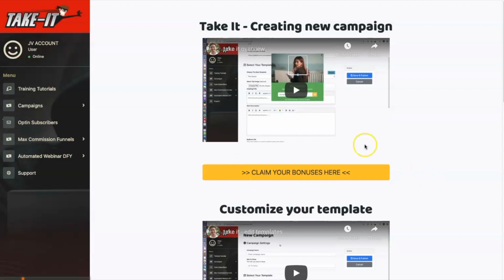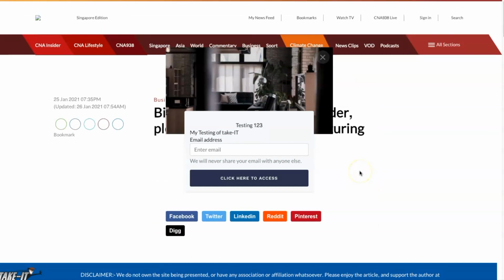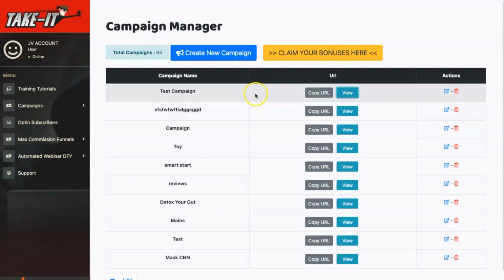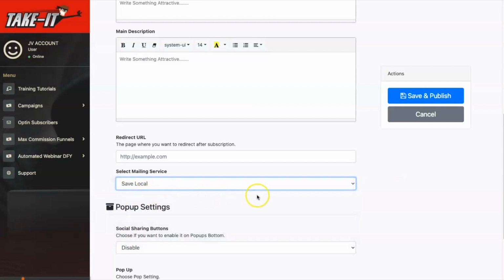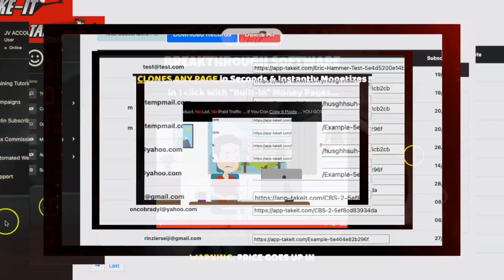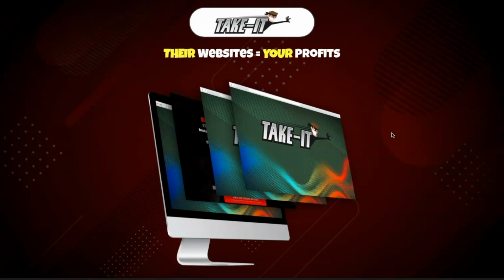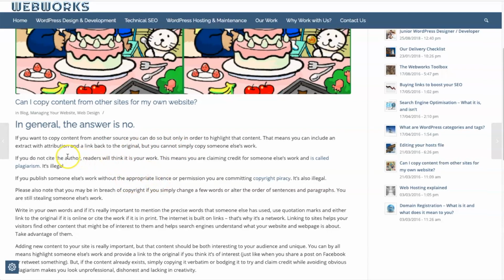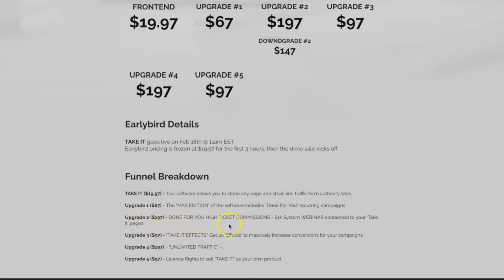Take It Review: [Dangerous Product. 👹 0/10 👹 Stay Clear]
Takeit02FCP.mov

In this video we will look at the product to see what you are going to get for your money.

We'll look to see how truthful the sales page is.
I DO NOT RECOMMEND this product.

Register to get notified for notification of new, honest, reviews and product releases at Digital Wise Buys ⇨

00:00 Introduction
01:00 Dashboard & Training
01:58 Completed Campaign
05:13 Create a New Campaign
07:54 Capture Emails
08:46 Sales Page
13:51 OTOs
15:06 My Verdict